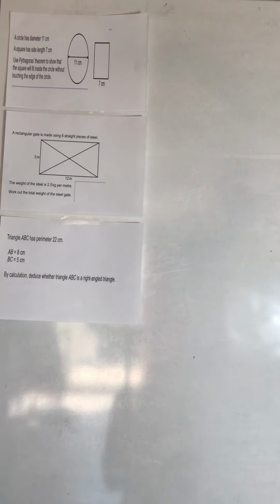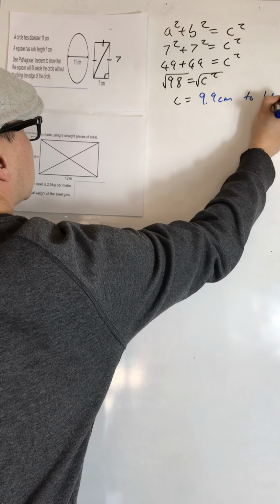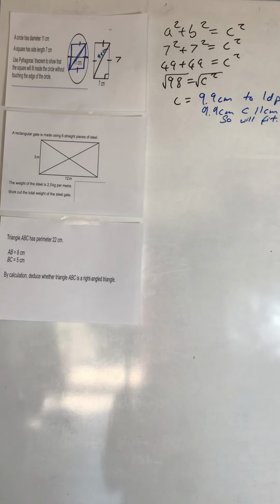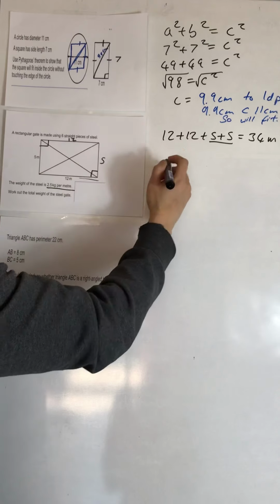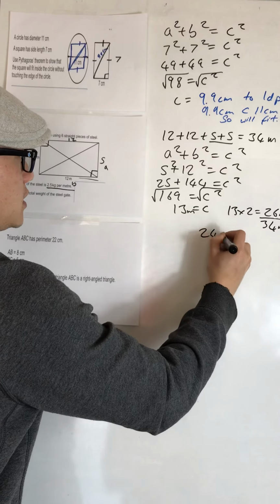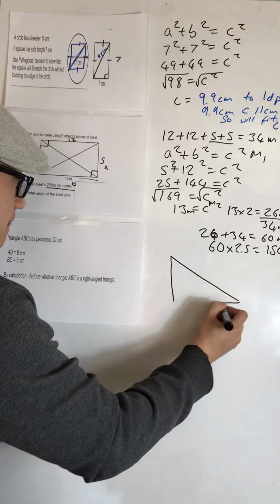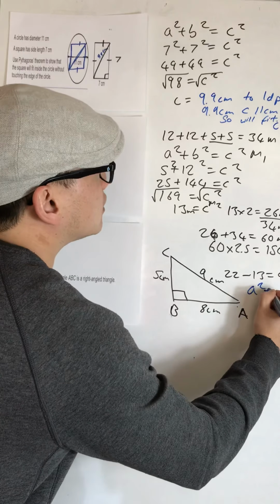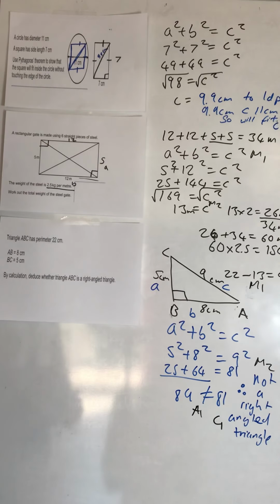Year 9 Pythagoras theorem, problem solving mathswatch part 1.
This will help you with problem solving with Pythagoras  Theorem.

“Do not judge me by my successes, judge me by how many times I fell down and got back up again.”
― Nelson Mandela